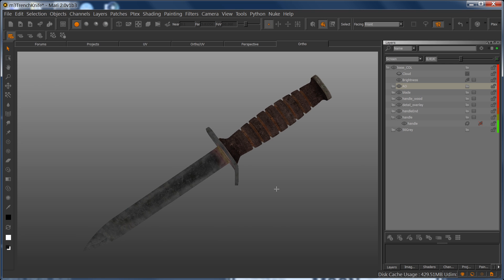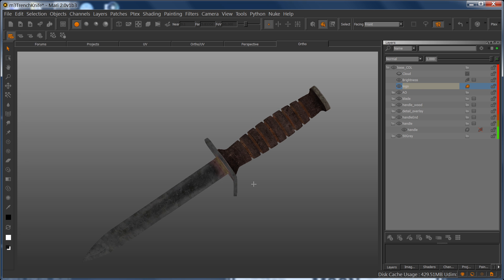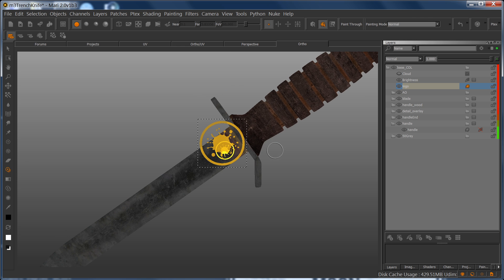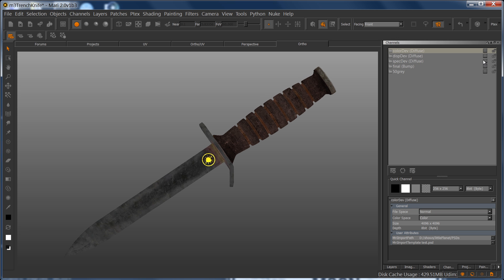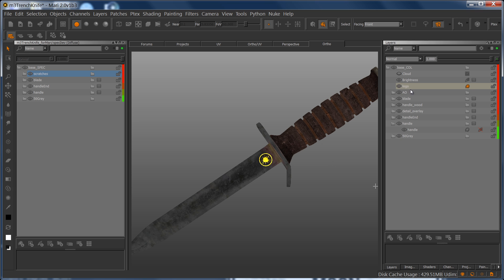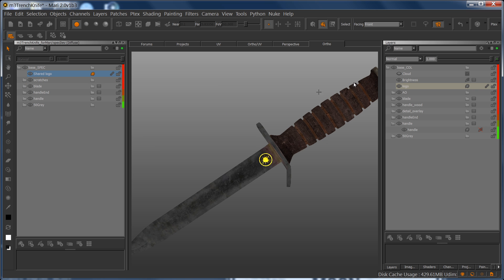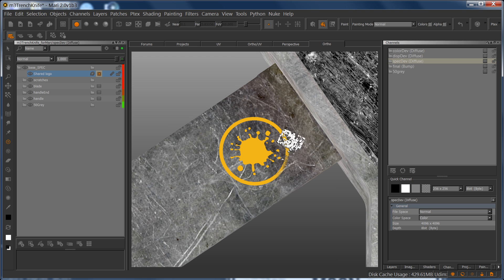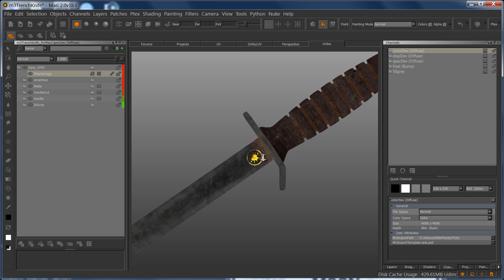Mari 2.0 | Shared Layers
MARI 2.0 introduces a unique layer concept to MARI, shared layers, to ensure that artists can spend more time painting. A shared layer is one that appears multiple times in the same stack, or is shared between stacks, and is automatically and instantly updated wherever it is used. Justin Holt, lead texture artist at Imagine Engine demonstrates.